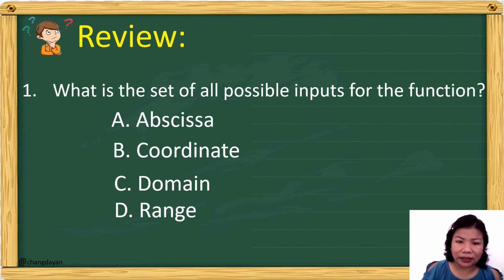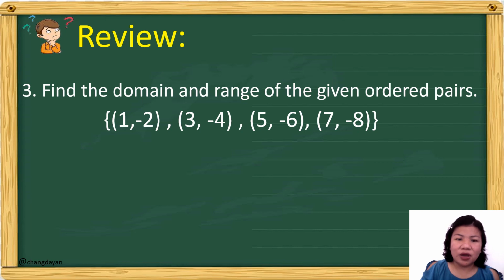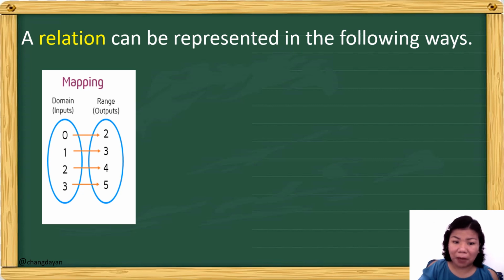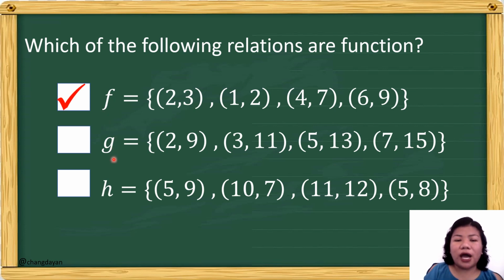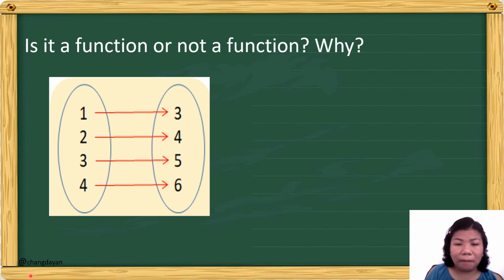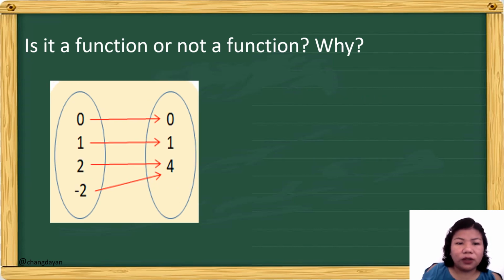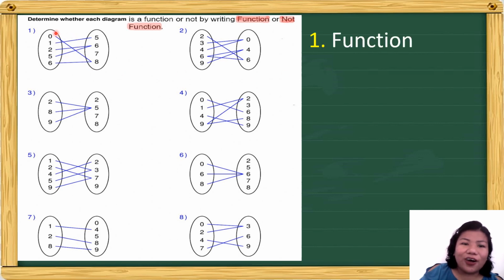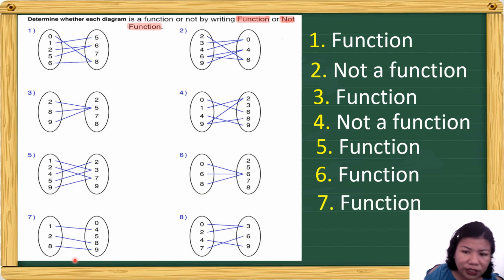FUNCTION AND RELATION